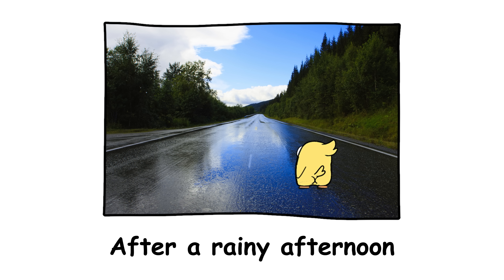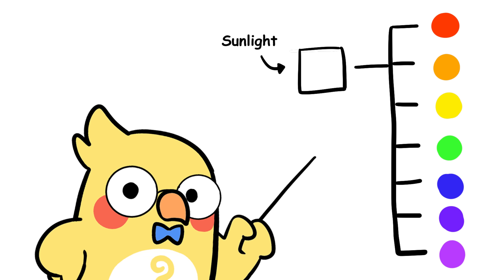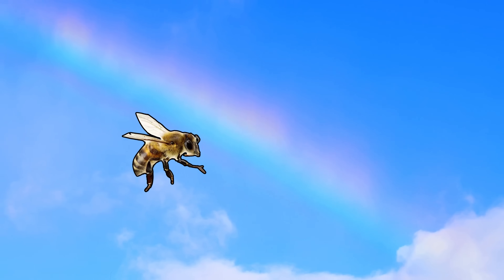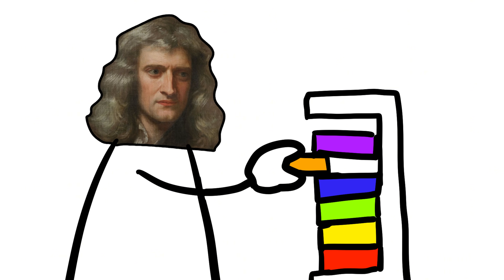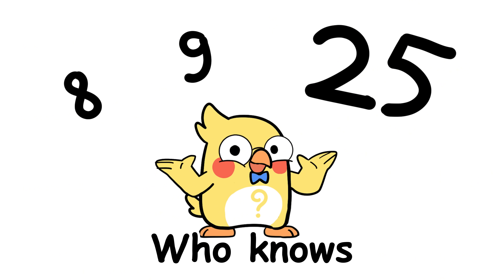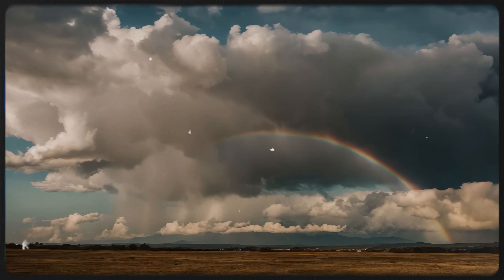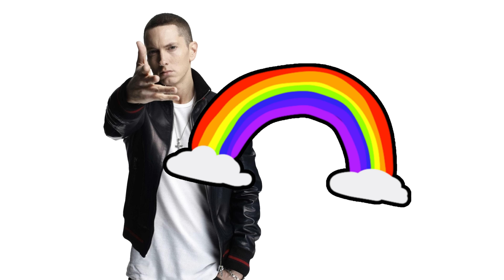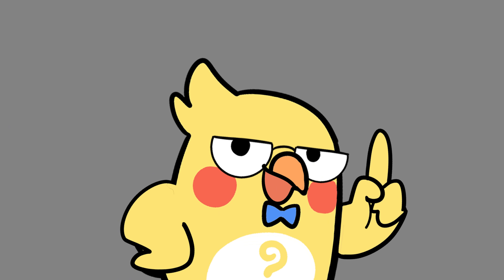Why Rainbows Have Exactly Seven Colors?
Rainbows are beautiful but why do they always have seven colors? Why not three, or ten? And are they even real objects?

In this video, we explore:

How light and raindrops create rainbows

Why Newton decided on seven colors (even though he started with five!)

What rainbows look like to animals like bees and mantis shrimp

How double and triple rainbows form and why their colors flip

What we’d see if human eyes could detect ultraviolet or infrared light

 1. Why Deserts Get So Cold at Night
 2. Forget the Sahara – Antarctica Is the Real Desert King (Here’s Why)
 3. Why the Ocean Never Runs Out of Water

💬 What if rainbows had only 3 colors? Or 50?